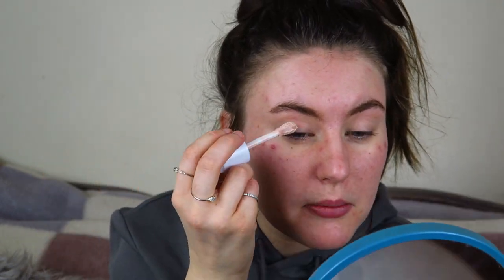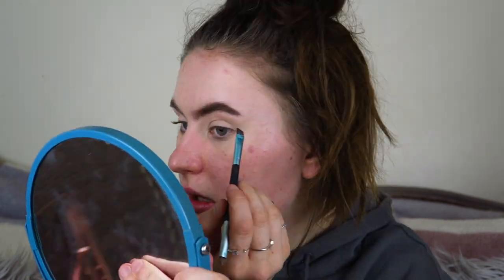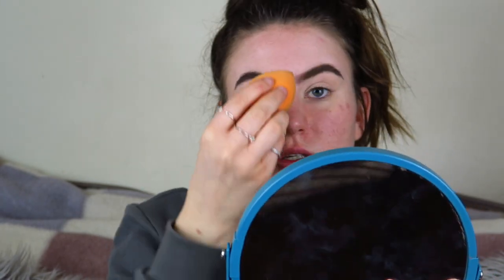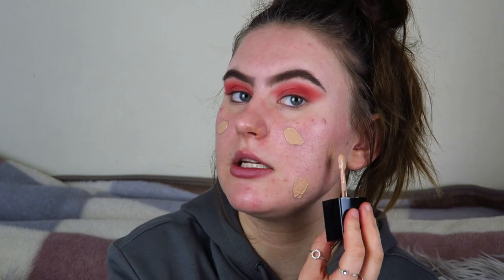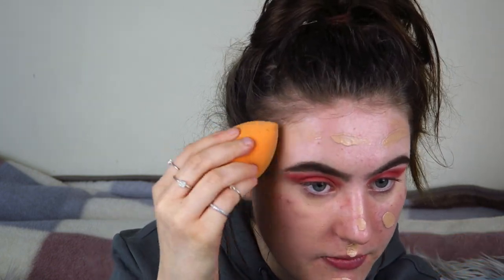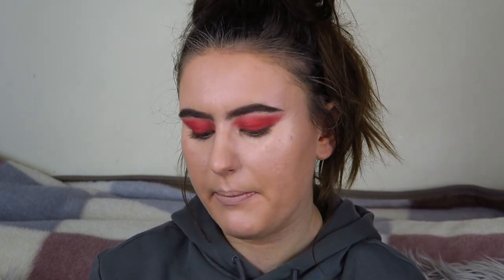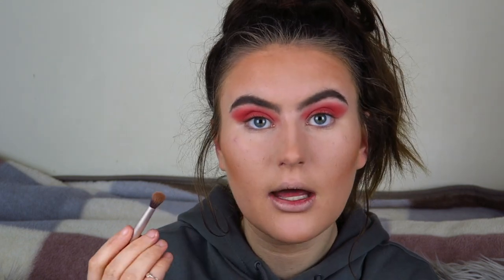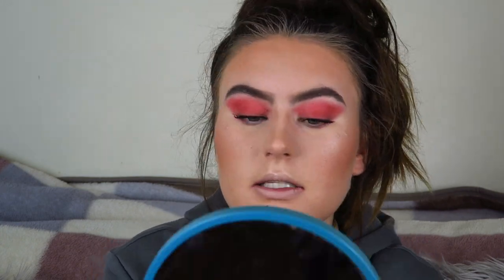WHY I'M NOT SELLING PRODUCTS FOR THE BODY SHOP | Chatty Get Ready With Me